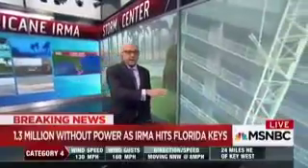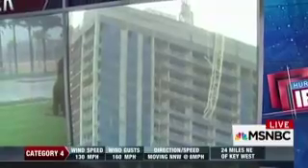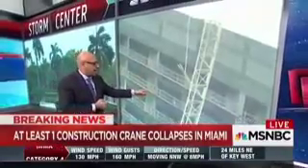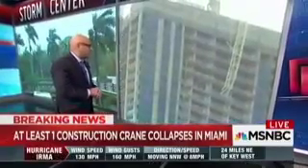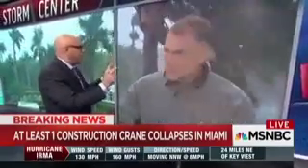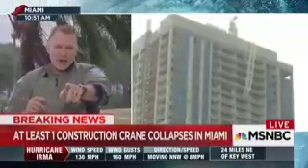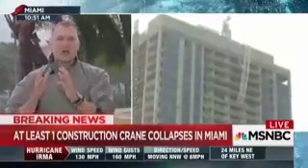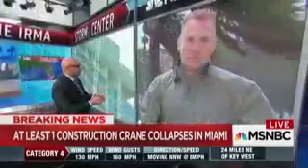September 11, 2017(3)